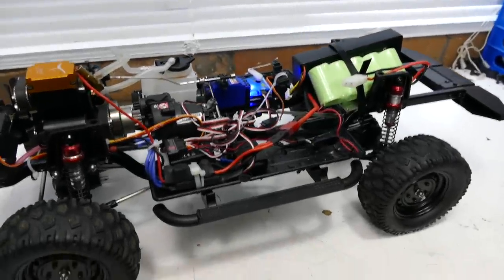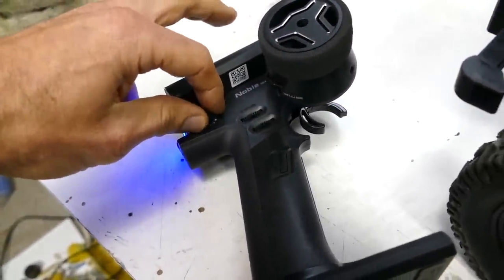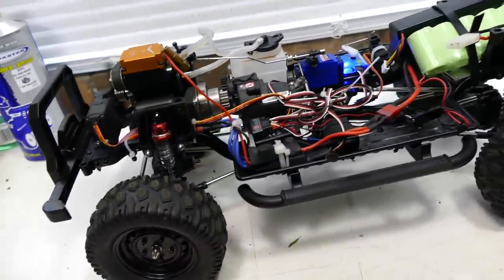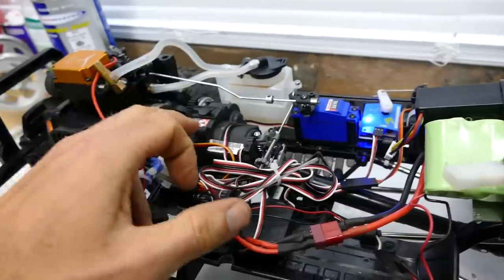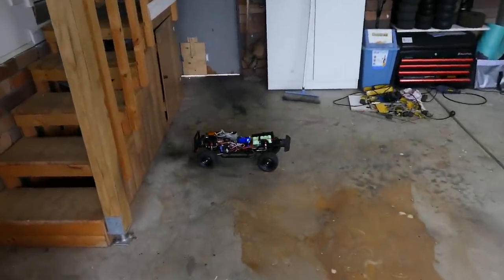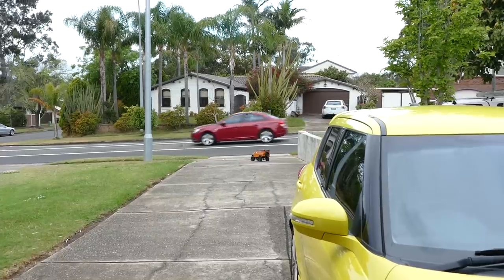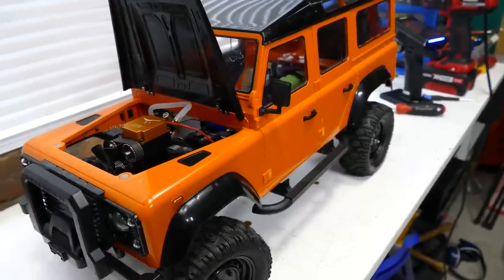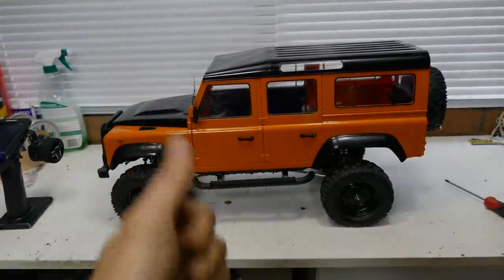4 STROKE OVERHEAD CAM ENGINE INSTALLED INTO RC CAR Part 5 - FIRST DRIVE, IT WORKS!